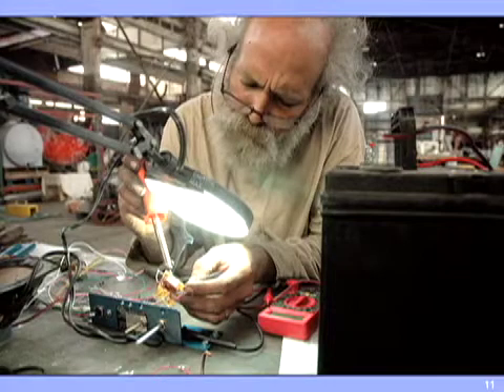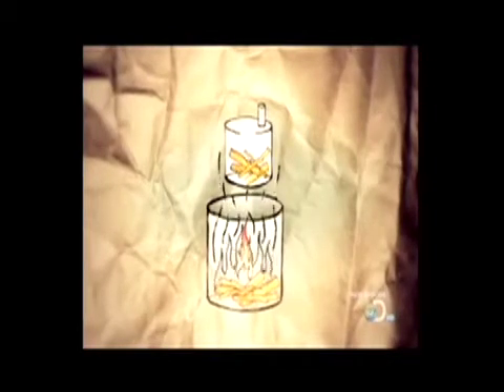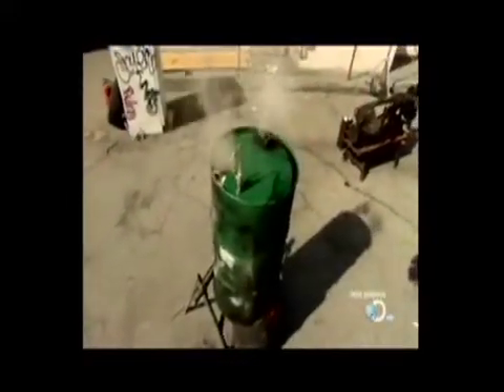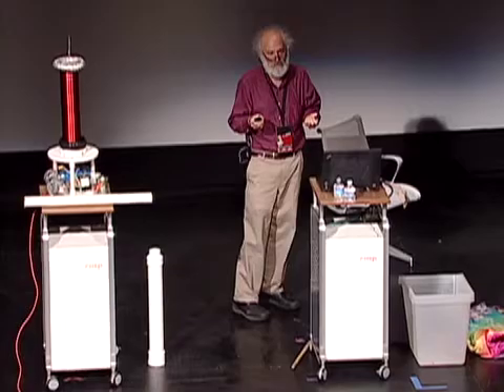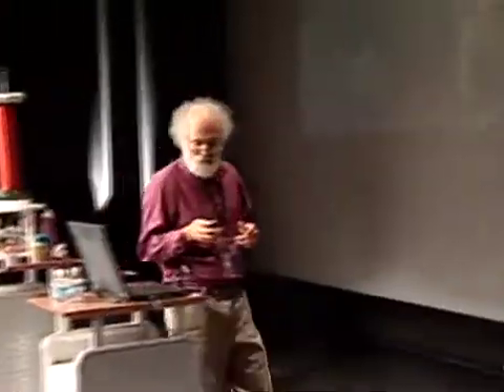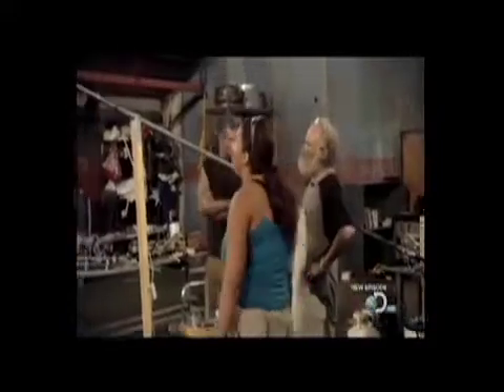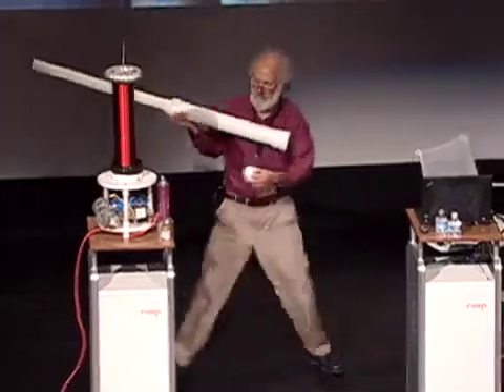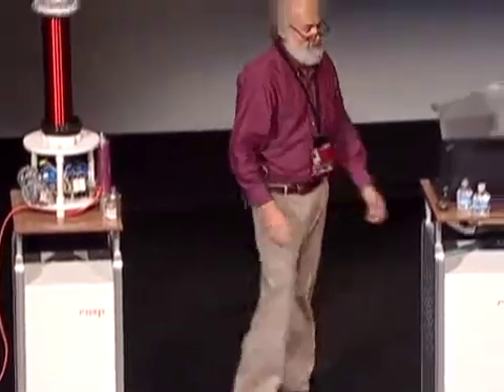Cusp 2009 John Cohn part 2 of 2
Dr. John Cohn is not your everyday mad scientist.

An IBM Fellow and Chief Scientist of Design Automation at IBM, John Cohn has been an innovator in the area of design automation for integrated circuits and has more than 50 patents issued or pending in the field of design automation, methodology and circuits. He has authored more than 30 technical papers, has contributed to four books and is a Fellow of the Institute of Electrical and Electronic Engineers and the Vice President Americas for the IBM Academy of Technology.

But when he's not helping IBM design a "Smarter Planet," he dedicates himself to promoting science and engineering. He has taught part time at university, high school and elementary school levels and has performed his Jolts and Volts electricity show for more than 50,000 people across the US. In fact he is so passionate about promoting science and engineering that he spent 58 days living and inventing in an abandoned steel mill as part of Discovery Channel's new technical survival show The Colony, which describes him as "an expert in many areas, including fixing, making or hacking anything electronic, building structures out of natural materials, tying knots, growing edible plants, mechanical fabrication, welding, sculpting and fire building."

Dr. Cohn received his undergraduate degree in Electrical Engineering at MIT in 1981, and earned a Ph.D. at Carnegie Mellon University in 1991.